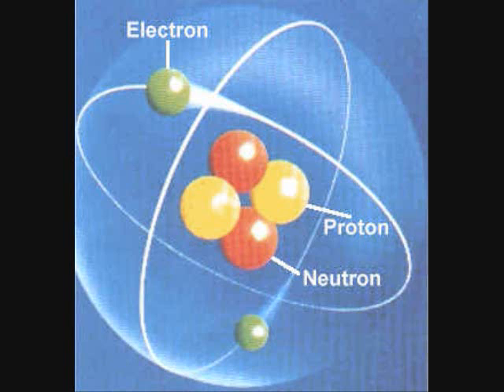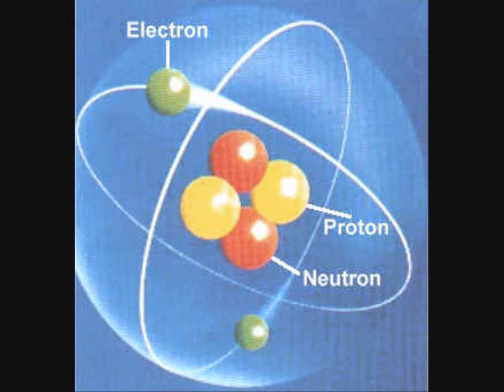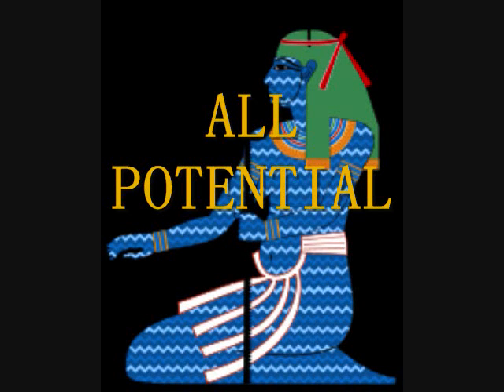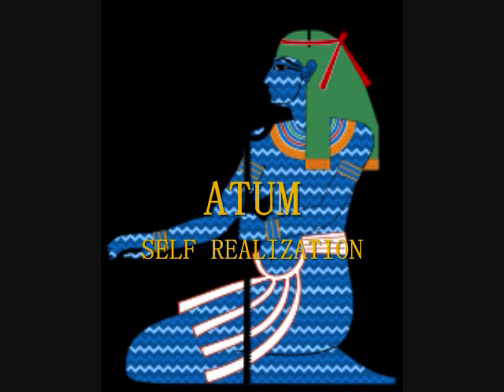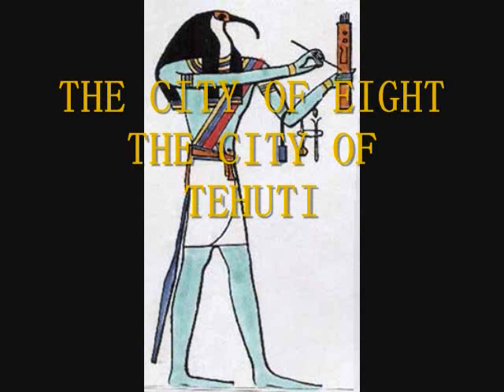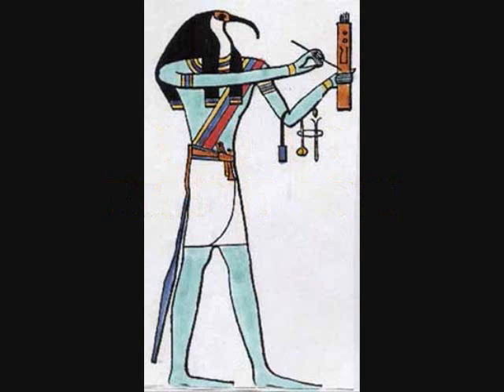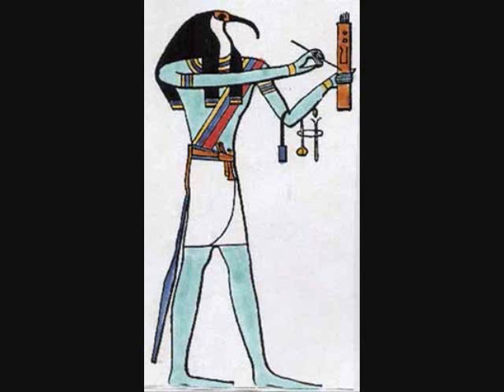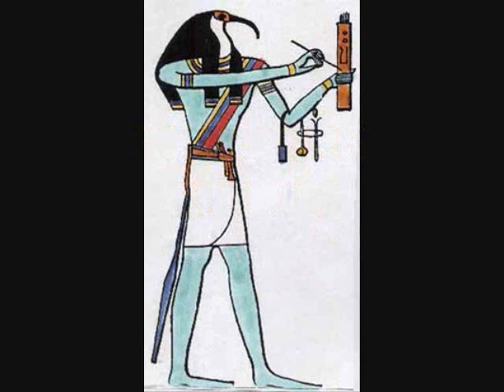PRE-DAWN NETERU - PART ONE - Tjeti Faheem Judah-EL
This is part one of Pre-Dawn Neteru -a lecture on Pre-creation elements in the Kemetic Mysteries by Tjeti Faheem Judah-EL